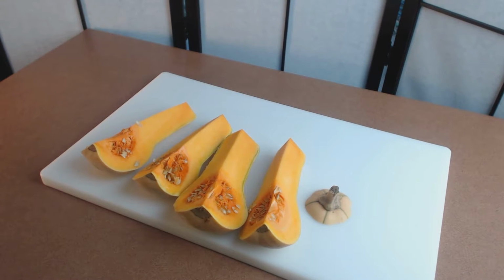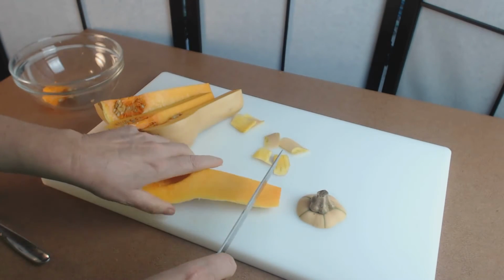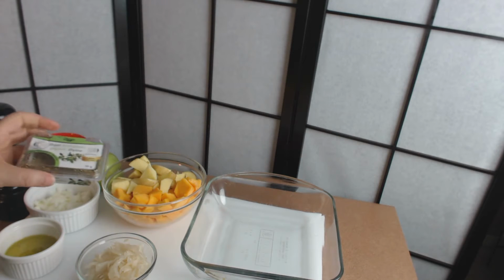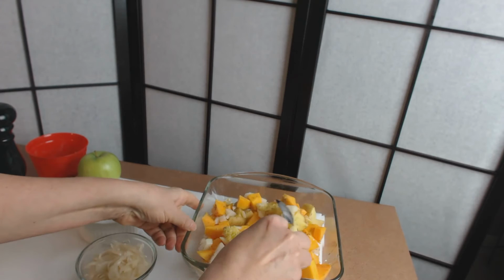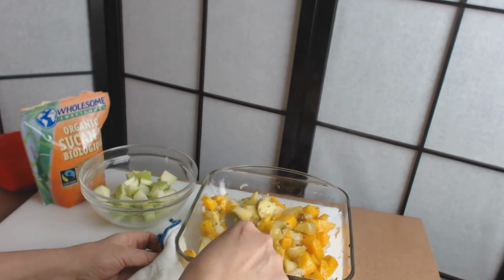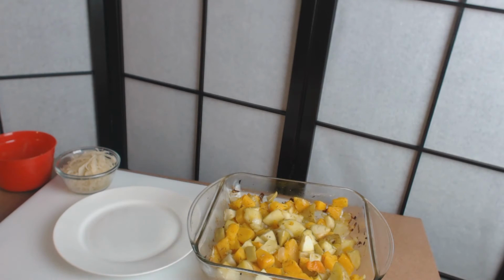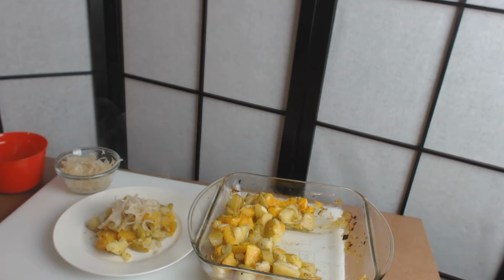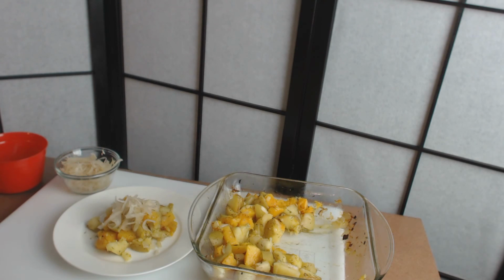Prebiotic/Probiotic: Roasted Butternut Potatoes with Sauerkraut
A great prebiotic and probiotic dish to feed your gut. You can make it as a side dish or add a few extra ingredients to make it a meal.

For more delicious recipes like this and to learn to ferment your own food, check out the Simply Fermentation Online Workshop: